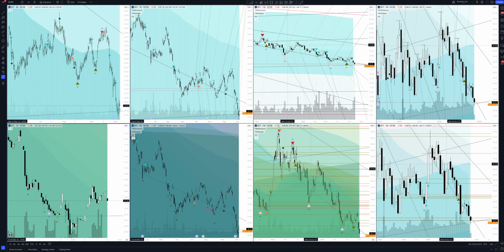BRITISH AMERICAN TOBACCO INDUSTRIES, P.L.C price forecast, (British American Tobacco) analysis today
In this video you will see a complete overview and professional analytics of British American Tobacco on all time intervals, and also learn how to buy or sell BRITISH AMERICAN TOBACCO INDUSTRIES, P.L.C today and next week. Considering that we are analyzing monthly timeframes for BTI, this will help you make forecasts for any time interval. Whether you are a trader starting from scratch or an investment enthusiast, this video will definitely give you a complete understanding of the market situation.

If you are interested in the British American Tobacco price forecast for today and tomorrow, see the BRITISH AMERICAN TOBACCO INDUSTRIES, P.L.C analytics on the hourly interval.
If you are a trader and you are interested in the price forecast British American Tobacco for the day, look at the analytics BRITISH AMERICAN TOBACCO INDUSTRIES, P.L.C on the daily timeframe.
If you are an investor and you need a price forecast British American Tobacco PLC ADR for a week, look at the analytics BRITISH AMERICAN TOBACCO INDUSTRIES, P.L.C on a weekly interval.
If you are a professional investor and you are interested in the British American Tobacco PLC ADR price forecast for 2023, see the BTI analysis on a monthly interval.

All analytics are done using the professional trading indicator The Waved™ Premium. In it you will find trading signals for BRITISH AMERICAN TOBACCO INDUSTRIES, P.L.C, VSA analysis British American Tobacco PLC ADR, technical analysis BTI, divergence signals for BTI, review of trading patterns. And you will find out whether the price will goes up or down in the near future. British American Tobacco plc is a holding company, which engages in the manufacture and distribution of tobacco products. Its brands include Kent, Dunhill, Lucky Strike, and Pall Mall. It operates through the following geographical segments: United States, Asia-Pacific and Middle East (APME), Americas and Sub-Saharan Africa (AMSSA), and Europe and North Africa (ENA). The APME geographical segment consists of markets in the Middle East merged with Asia-Pacific. The AMSSA geographical segment is composed of markets in East and Central Africa, West Africa, and Southern Africa merged with the Americas region. The ENA geographical segment includes markets in Russia, Ukraine, Caucasus, Central Asia, Belarus, Turkey, and North Africa merged with the Western Europe region. The company was founded by James Buchanan Duke on September 29, 1902 and is headquartered in London, the United Kingdom.